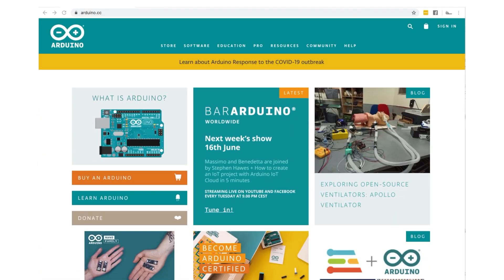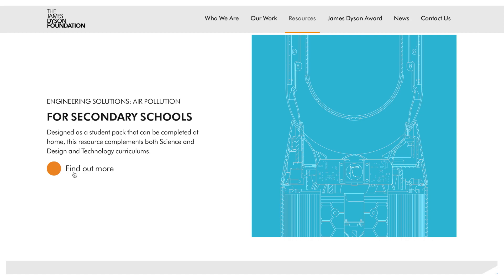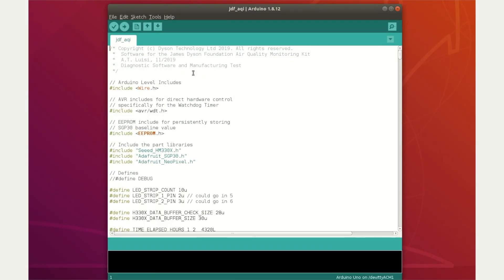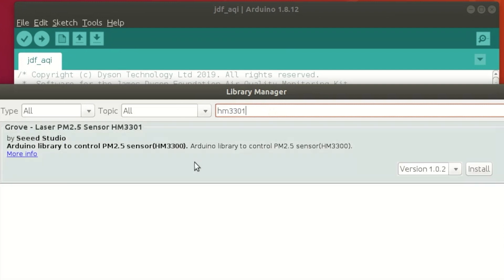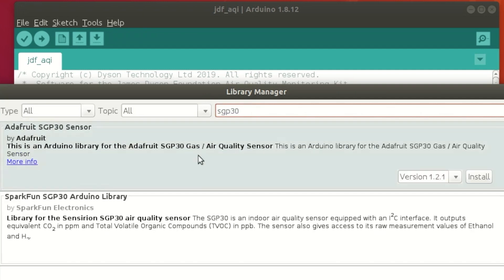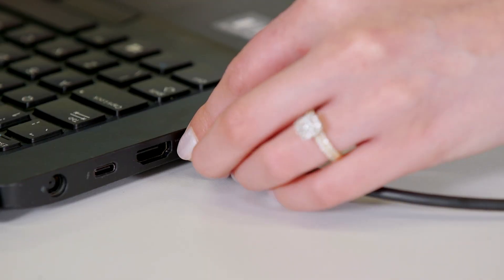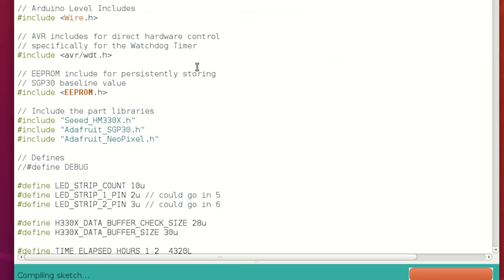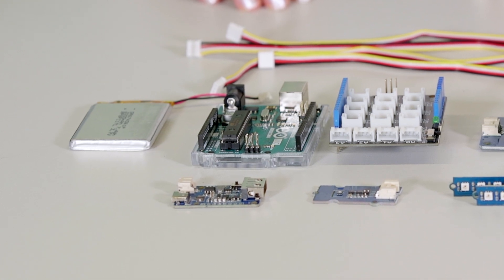Building an air quality monitoring device tutorial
A tutorial for teachers preparing for the build an air quality monitoring device lesson (Lesson 02B) in the James Dyson Foundation educational resource, Engineering solutions: Air pollution.